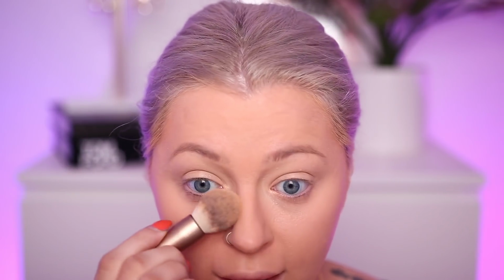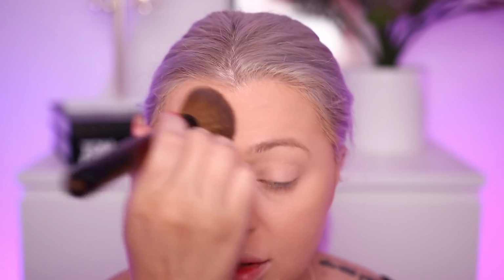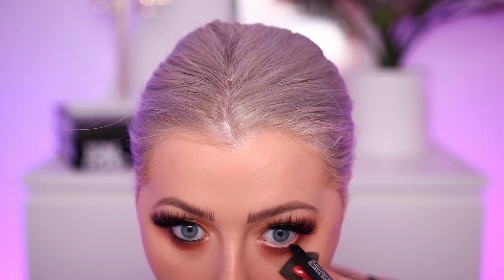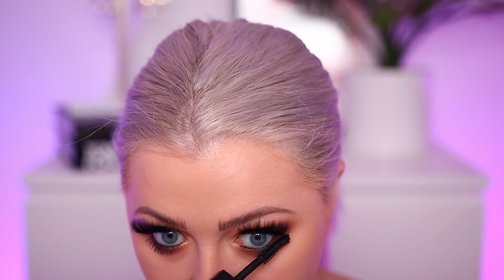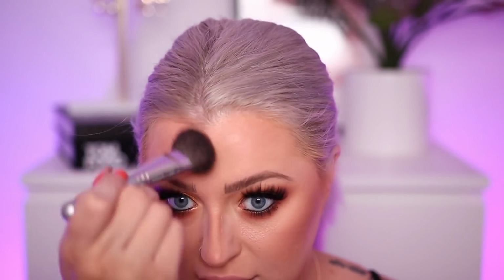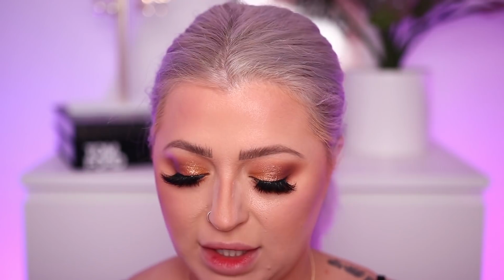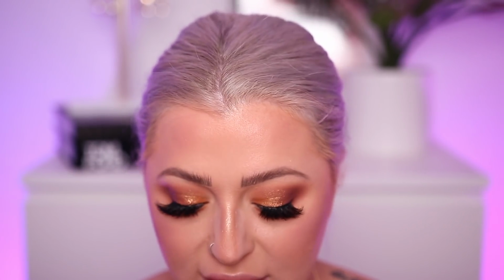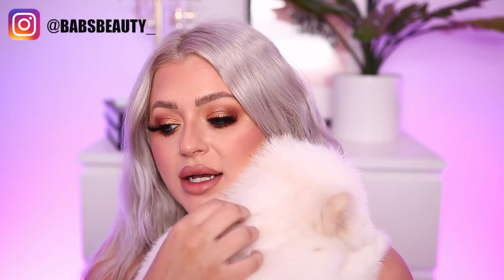CHATTY GRWM MAKEUP TUTORIAL - NEW DOG, WEIGHT GAIN, & LIFE UPDATE...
CHATTY GRWM MAKEUP TUTORIAL - NEW DOG, WEIGHT GAIN, & LIFE UPDATE... Today I'm doing a little life update chatting over what's been happening with me and my new fur baby!

💰** RAKUTEN How I Get Money back when I Shop Online💰

Patrick Ta Double Take Creme & Powder Blush Duo SHES SO LA

Patrick Ta Double Take Creme & Powder Blush Duo DO WE KNOW HER?